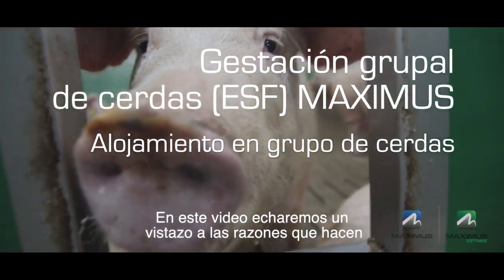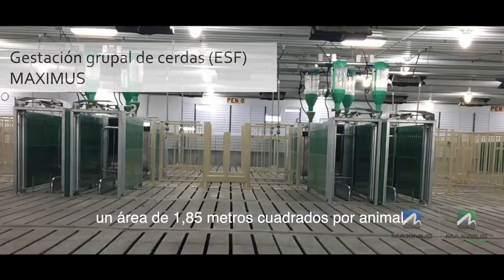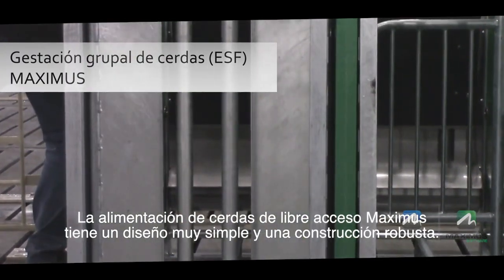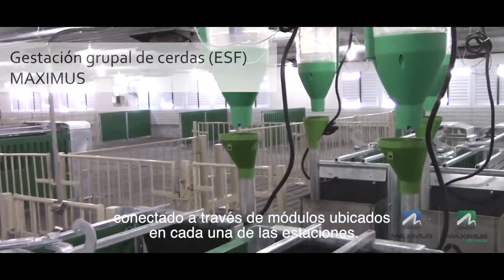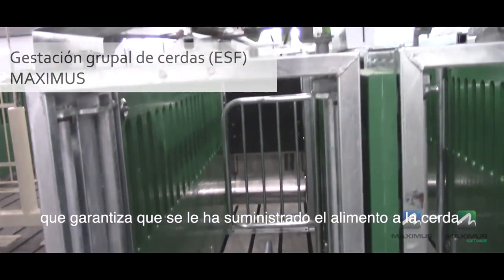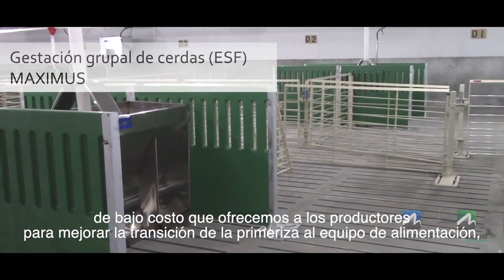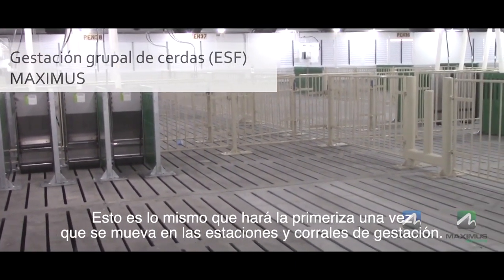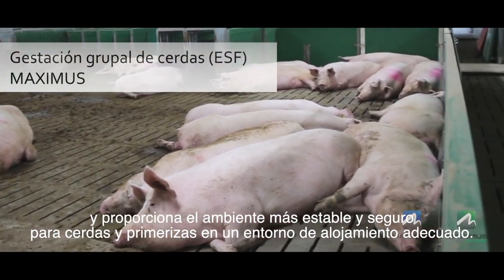Gestación grupal de cerdas Maximus: una gestión del alimento en tiempo real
Es la solución más amigable para el personal que trabaja en granja y para los animales.

Échenle un vistazo a este video que presenta nuestro sistema de gestación grupal de cerdas.